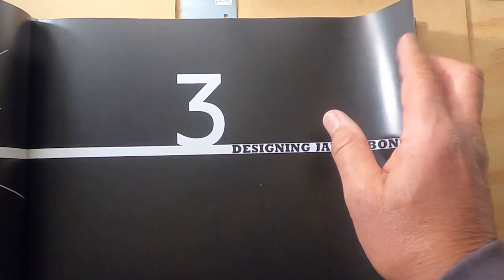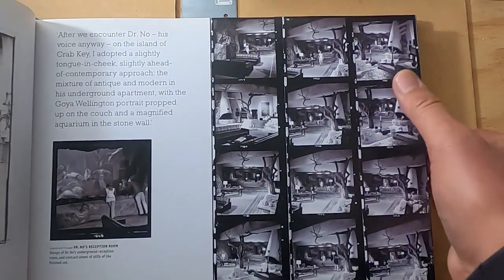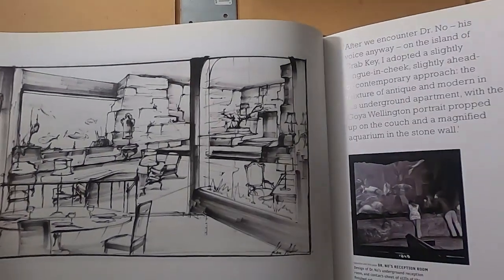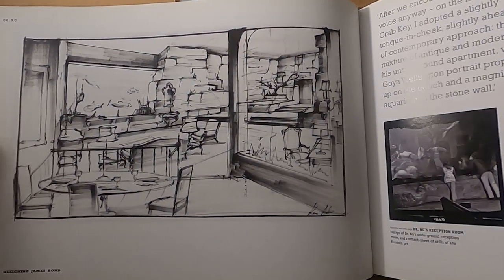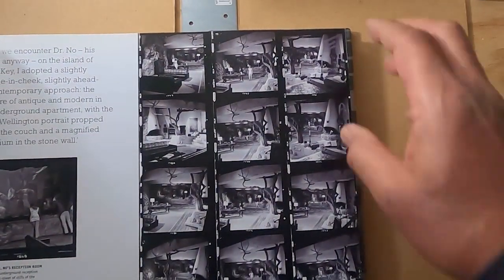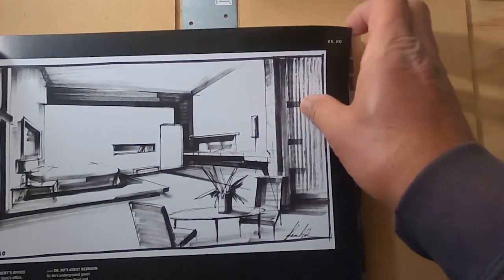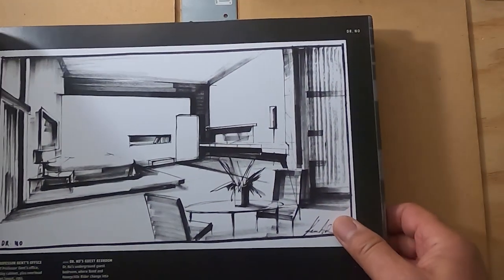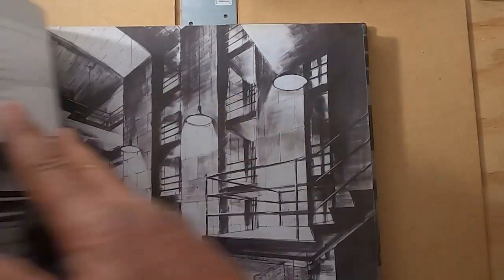BOOK REVIEW: KEN ADAM DESIGNS THE MOVIES- JAMES BOND AND BEYOND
IN THIS EPISODE: I bought this book a few years ago about the great production designer, Ken Adam. I wanted to know what kinds of sketches were needed for some of the James Bond films, and I read somewhere that this book had come out back in 2008. So I bought it. And I was blown away. This job requires a lot of research to visualize the script in the directors and designers vision. The two must be on the same page and have a good working relationship.
You will also notice that a lot of the drawings in the book have rough sketches of people to show scale and how the people look in the space. A lesson from Corny Cole, always add some life to your drawings. Add some people.
This type of work is done for animated films as well. A world must be drawn for your animation. Where does it take place? What kinds of houses and buildings are in this world? Are there trees and what kinds of trees? Is it a fantasy world where the trees can walk and talk? Is there one sun or two? What is the color scheme of the landscapes and cityscapes? As you can see in the book, a lot of the drawings were done using magic markers and pens and pencils and watercolors. Different papers, from tracing pads to magic marker pads. And different sizes, starting with thumbnail drawings, and maybe up to 11x14 or 18x24, it depends on what the director needs. How much detail does the drawing need? When the drafting department gets the drawings, they need the drawings to clear and concise so they can make drawings to scale for the carpenters to begin building.
Look up production design for films and see who the big names are, starting with William Cameron Menzies, the first big designer. And design your film project. Start with characters and design a world for them that makes it one unified vision. Look at the video I did about Corny Cole, animation production designer. I read about Cony in the book John Canemaker wrote about the making of the Raggedy Ann and Andy animated feature. Look up animated feature production design/art director/visual development artist. Keep drawing…..

And this one has parts of shows I worked on in various capacities, as well my Martini Man short films: